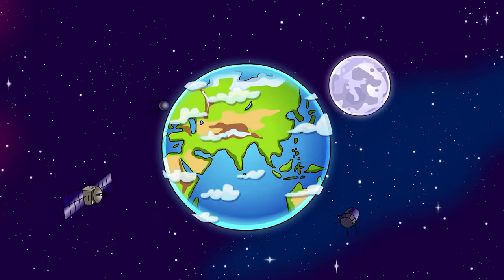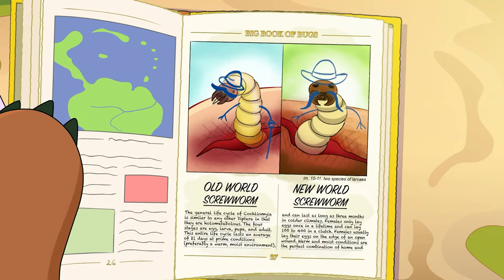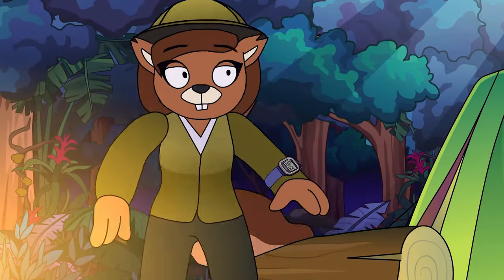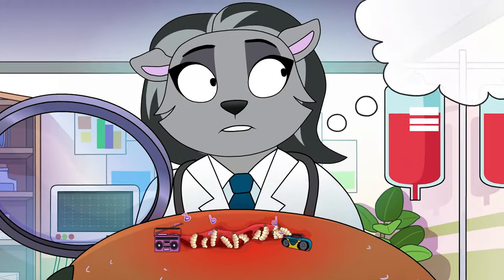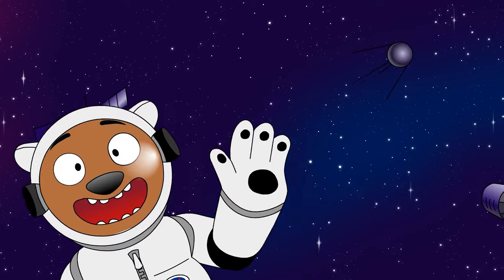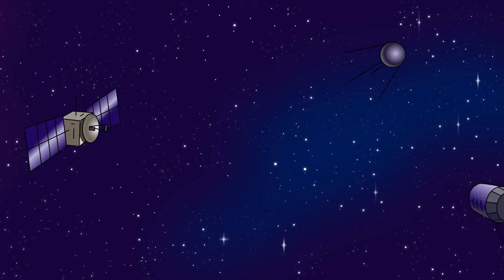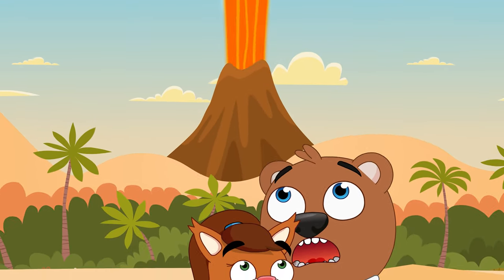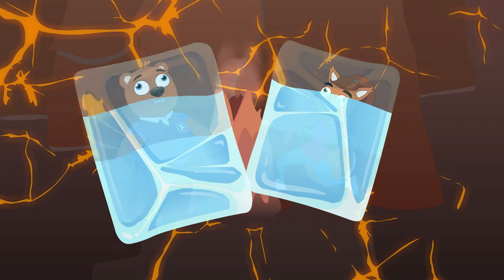Infected By the Worst Parasite in the World (And Other Questions Answered) - Educational Cartoon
You're about to watch a cartoon about the worst parasite in the world. But before we get to that, we have a few questions to answer.

In this educational cartoon, we'll answer questions like: what is the worst parasite in the world? where does the parasite come from? and how can you prevent it from spreading?

So without further ado, let's get to the video! Watch as we explore the nasty world of the worst parasite in the world and learn some important facts about it!